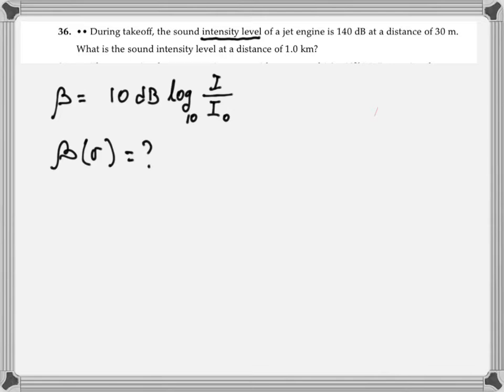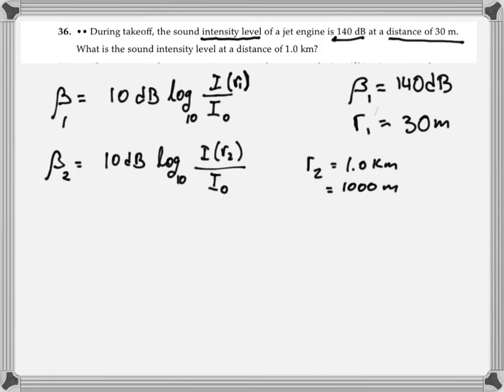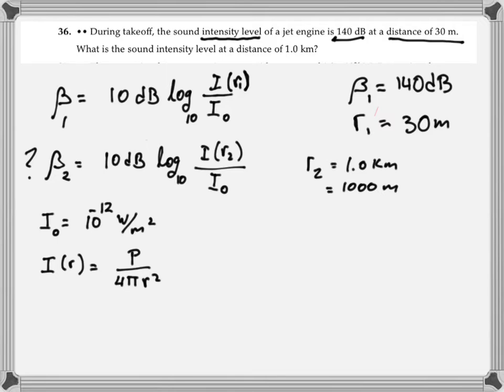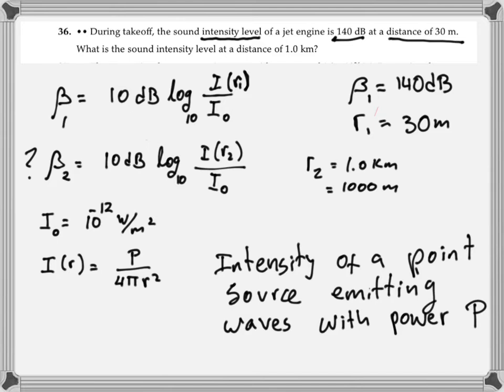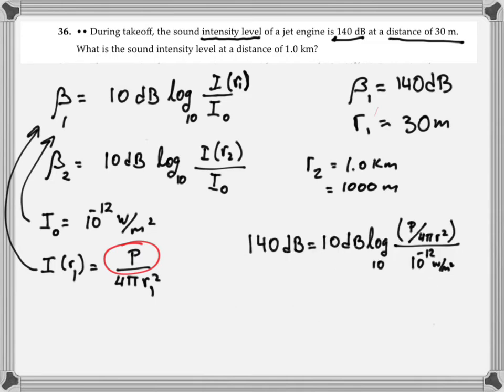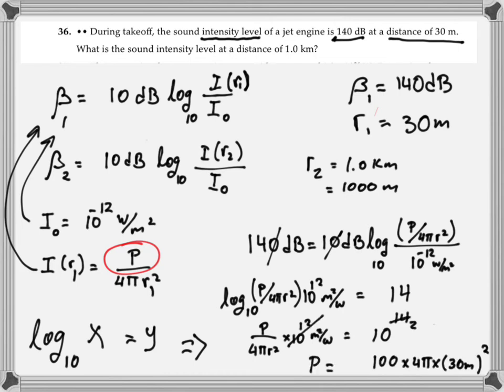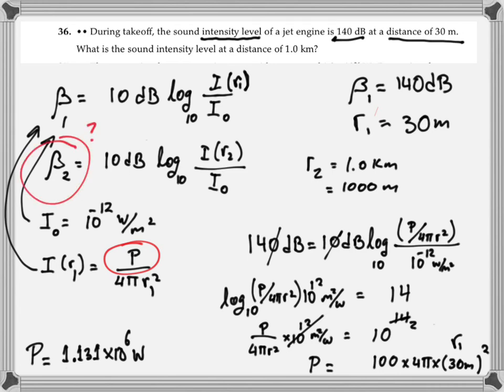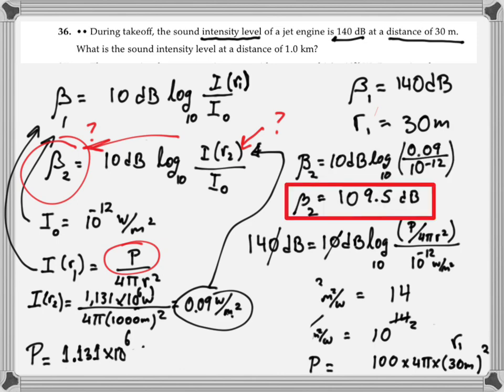Sound intensity level example